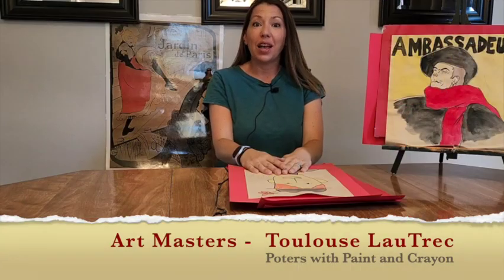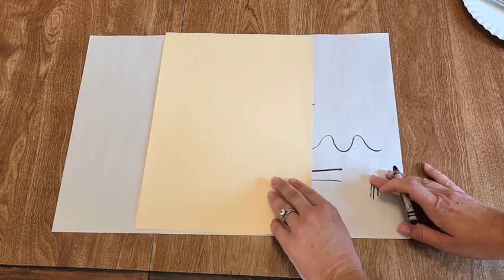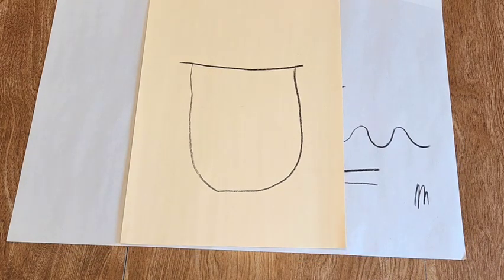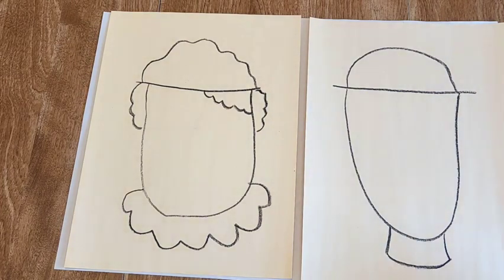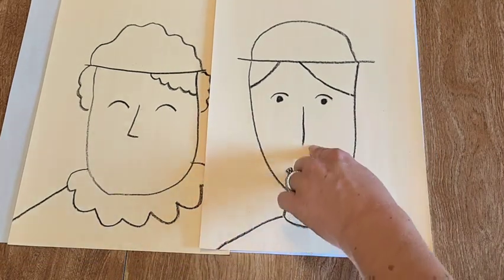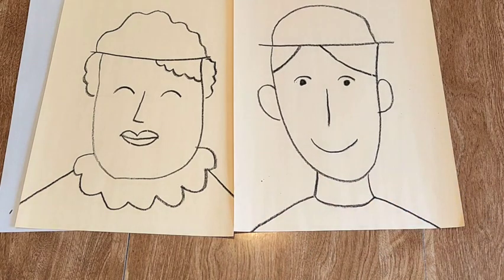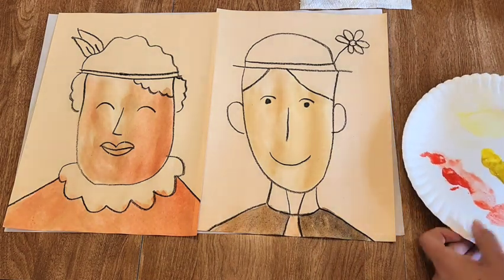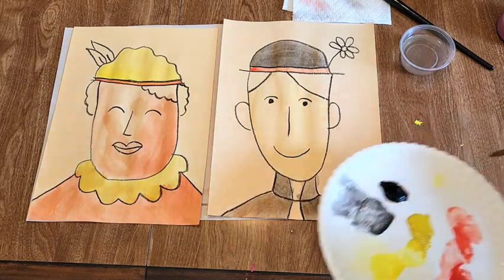Lautrec Poster - Primary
Work with crayon and thin washes of paint.